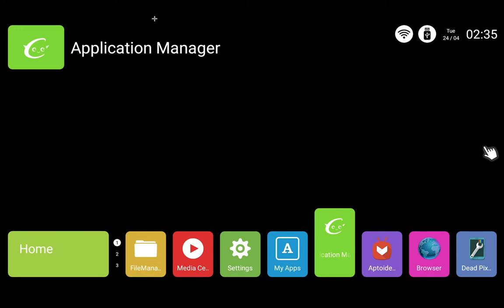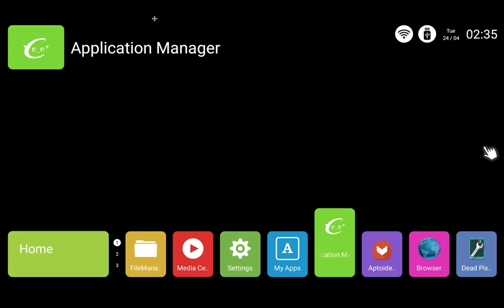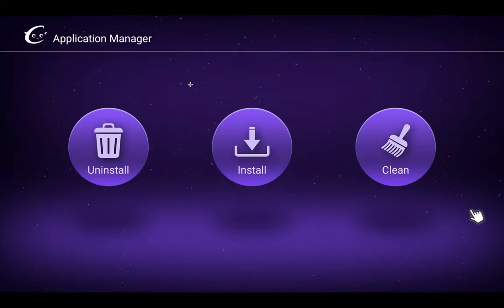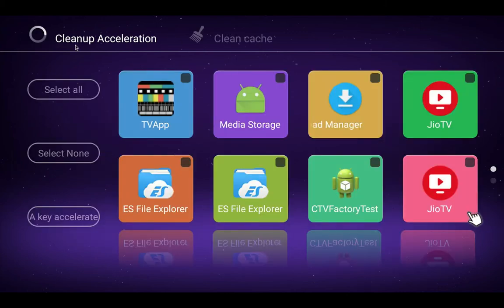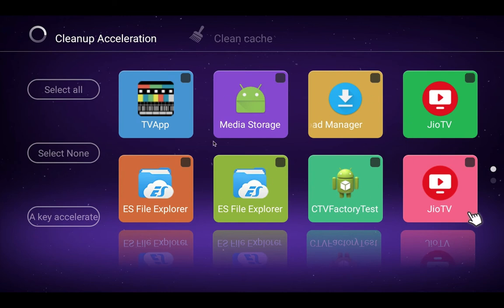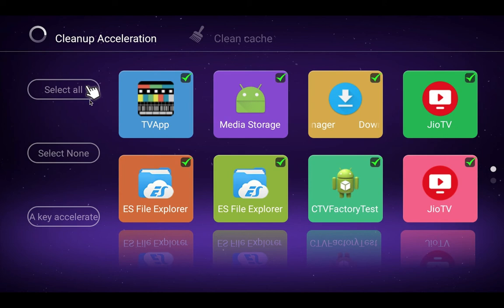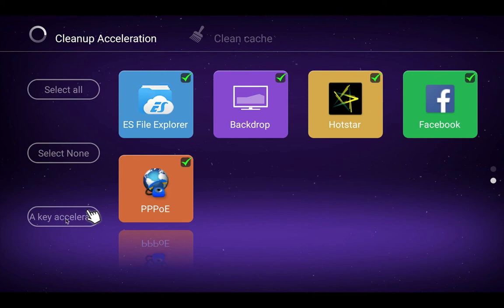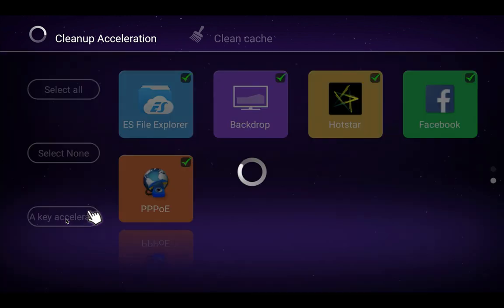Xiaomi Mi and Thomson LED Smart TV Close Apps Running in the Background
1366 x 768 HD Ready - Great picture quality
3 x HDMI : For set top box, consoles and Blu-ray players
2 x USB : Easily connect your digital camera, camcorder or USB device
20 W Speaker Output
60 Hz : Standard refresh rate for blur-free picture quality
Network RJ45 Eathernet Support (10/100M, DHCP), RJ45- 10/100M, DHCP, Browser HTML5 Support, HDMI Support HDMI-CEC, HDMI-ARC, HDMI-MHL, USB 2 x USB2.0
Total Surround, Automatic Volume Level (AVL), Audio Equalizer, Audio, Digital Media Player (DMP) Content - Music, Music Alone Mode, Noice Reduction 3D, Sport Mode